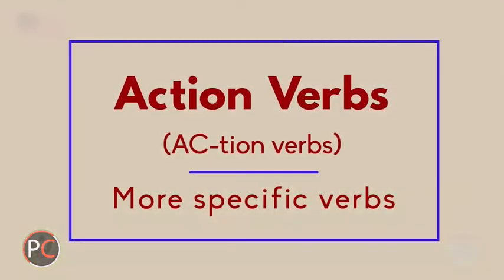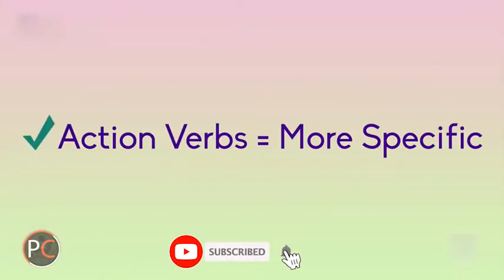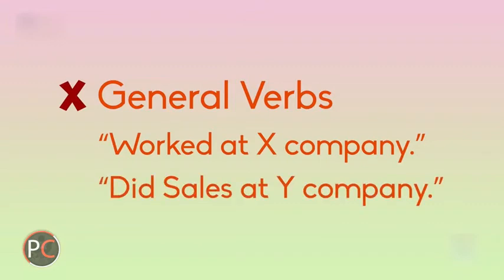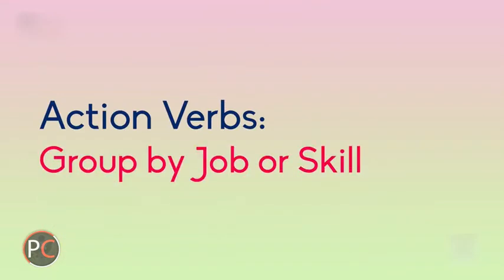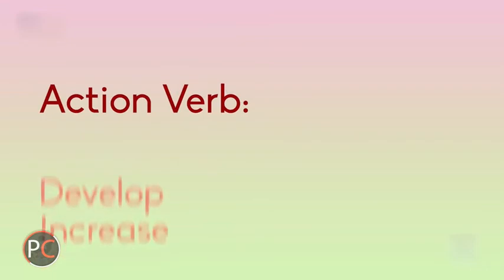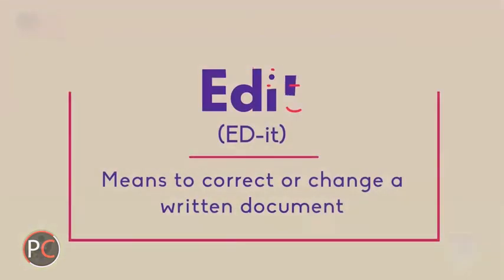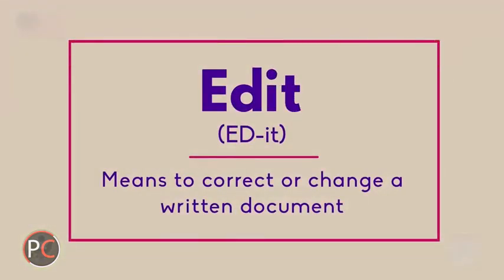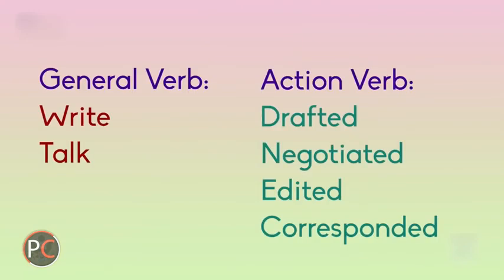English for Career Development l lecture#20 l Language Focus Action Verbs